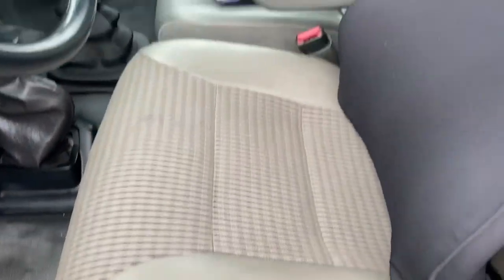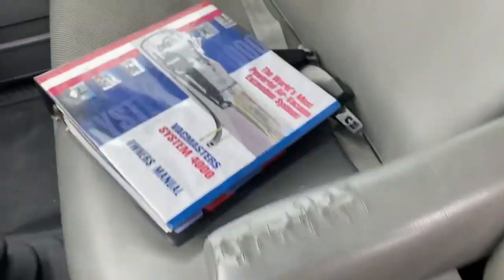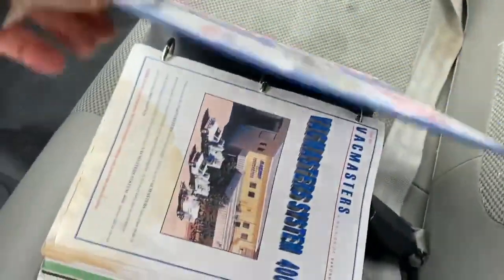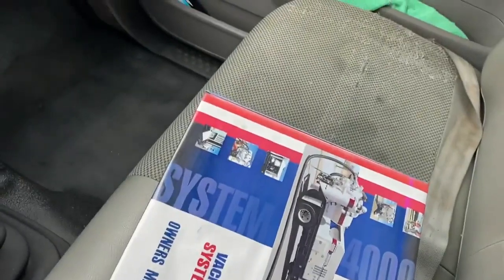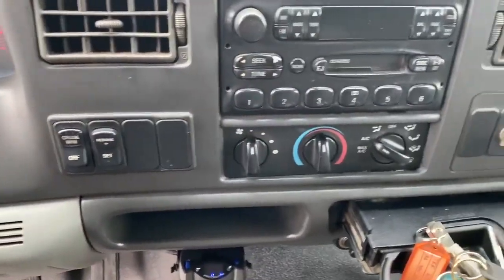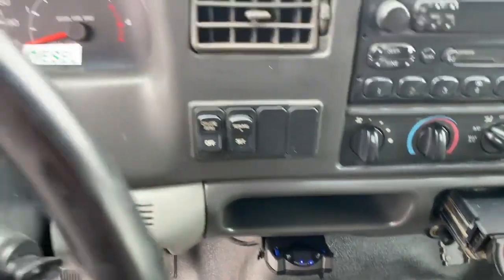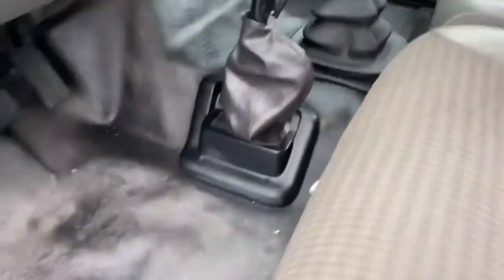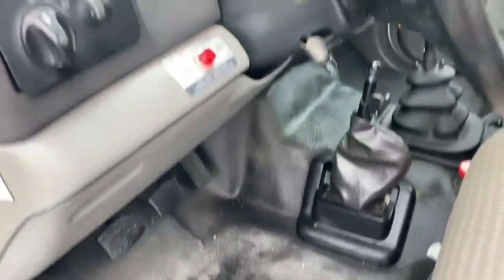2004 FORD F650 XLT SD For Sale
2004 F650 XLT, CAT 3126, 6spd manual, 162K miles, 80% rubber, super clean inside and out. Vacmasters System 4000 Air-Knife Excavation system, 6.8L John Deere, 8495hours, 4612 blower, 100gal water tank, 450 gal spoils tank. Clean 1 owner well cared for California truck only minor surface rust. Everything works as it should. Located in Montana. More photos and videos coming.